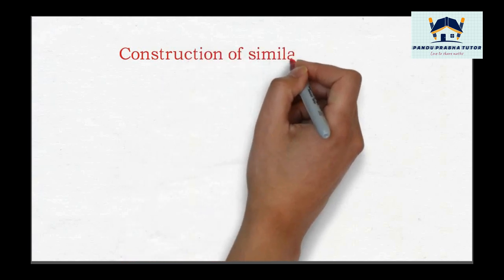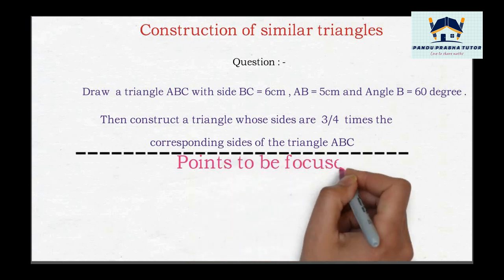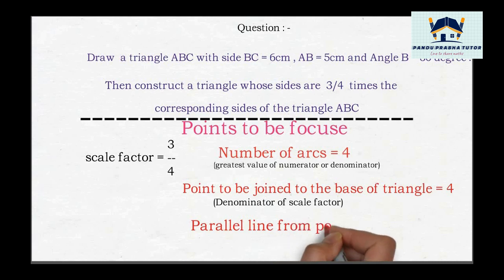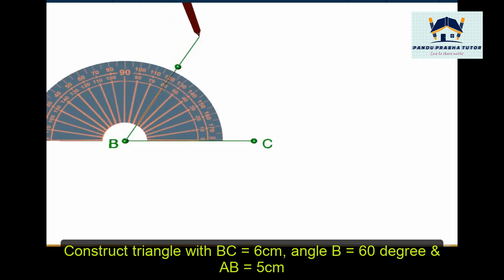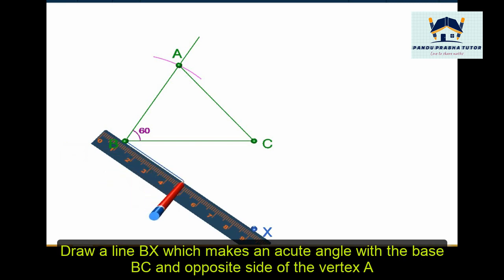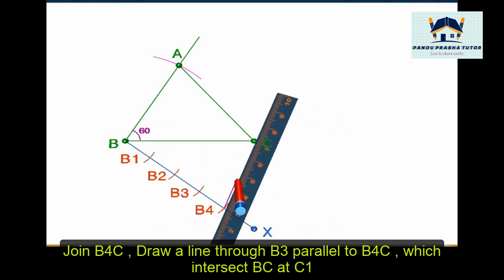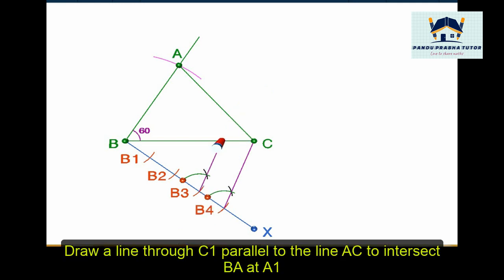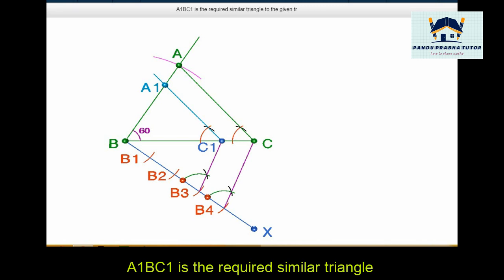Construction of similar triangle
In this video you will learn how to construct similar triangles. Detailed explanation about construction step by step.